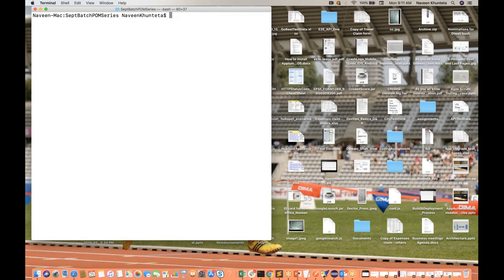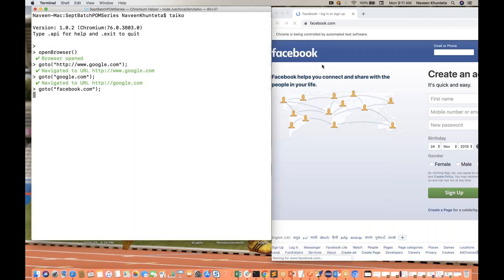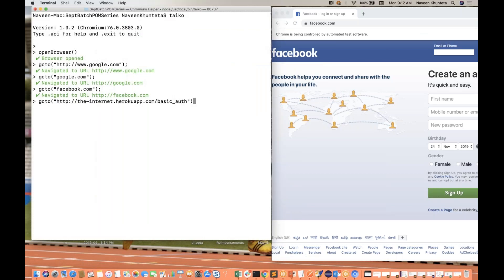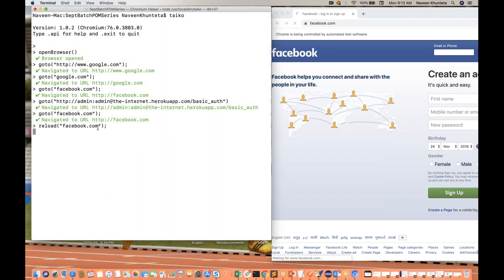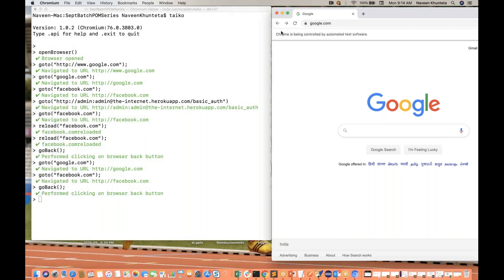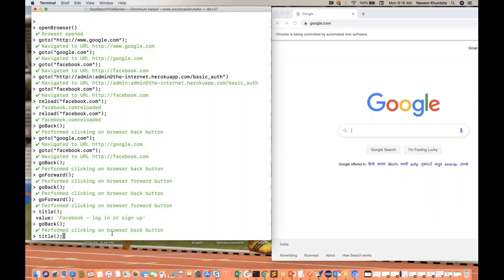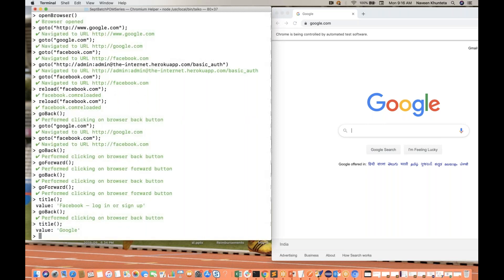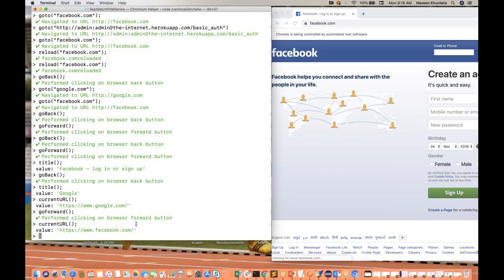Taiko - Different Page Actions Methods - Part -5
In this video, I have explained:
What are different Page Actions methods are available in Taiko.
LearN:
Page actions
   goto, reload, goBack, goForward, title, currentURL

What’s Taiko?
Taiko is a free and open source browser automation tool built by the team behind Gauge from ThoughtWorks. Taiko is a node library with a clear and concise API to automate the chrome browser. Tests written in Taiko are highly readable and maintainable.

With Taiko it’s easy to

Get Started
Record/Write/Run tests
Taiko’s smart selectors make tests reliable by adapting to changes in the structure of your web application. With Taiko there’s no need for id/css/xpath selectors or adding explicit waits (for XHR requests) in test scripts.

Features
Taiko is built ground up to test modern web applications. Here’s a list of a few unique features that sets it apart from other browser automation tools.

Easy Installation
Interactive Recorder
Smart Selectors
Handle XHR and dynamic content
Request/Response stubbing and mocking

感谢您观看
شكرا للمشاهدة